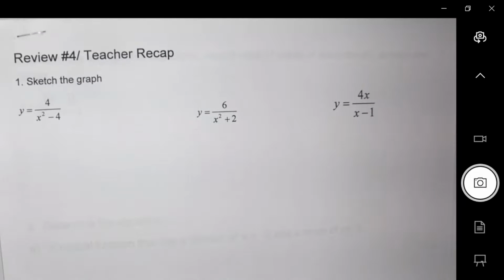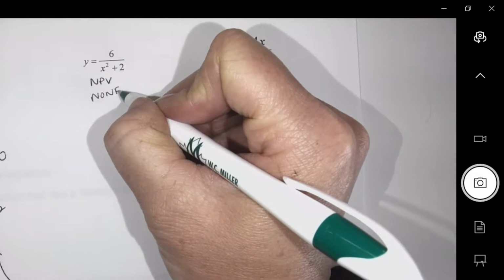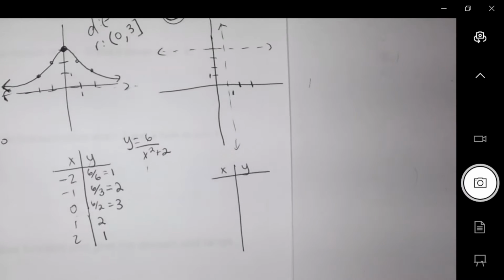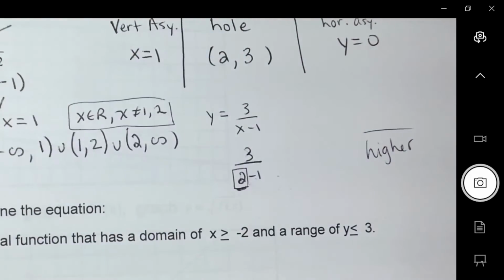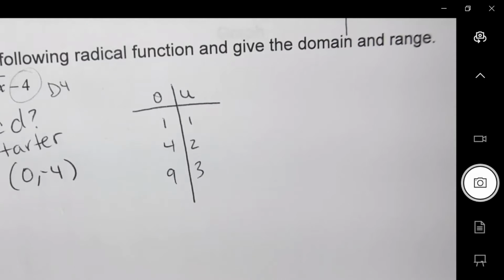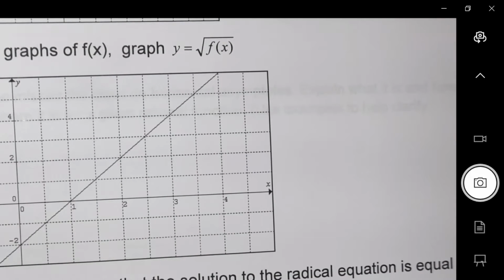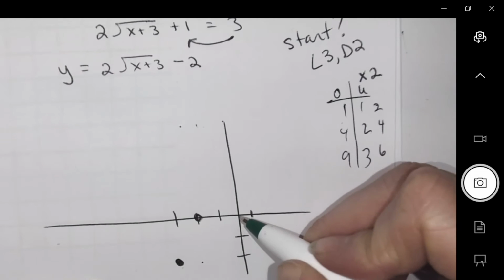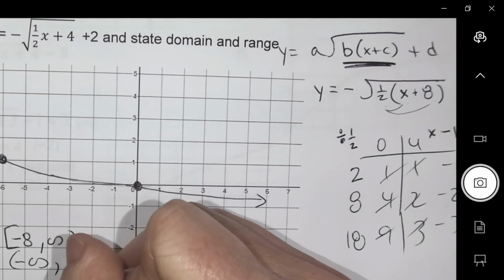radical and rational functions review